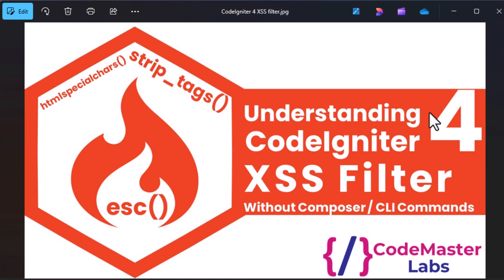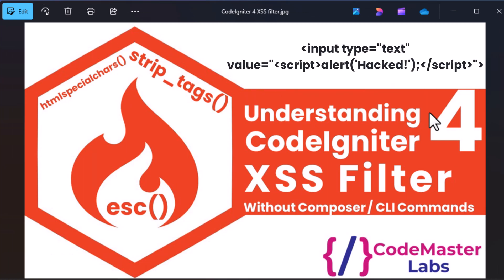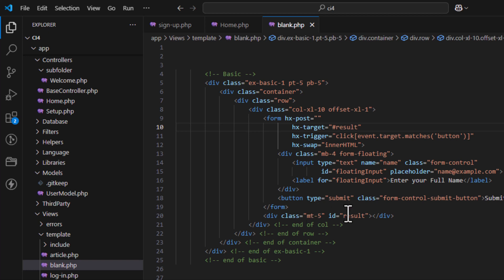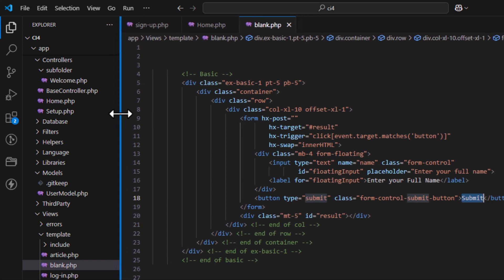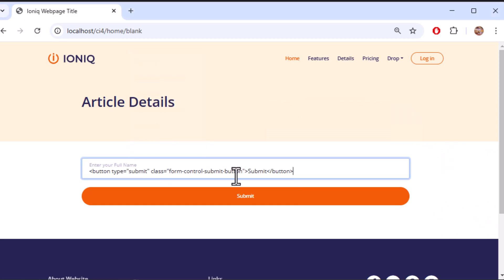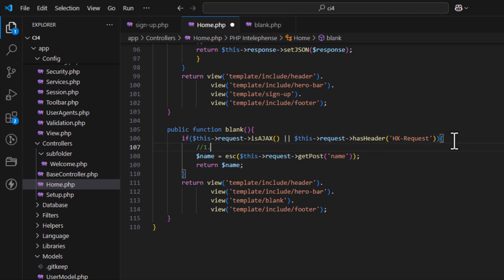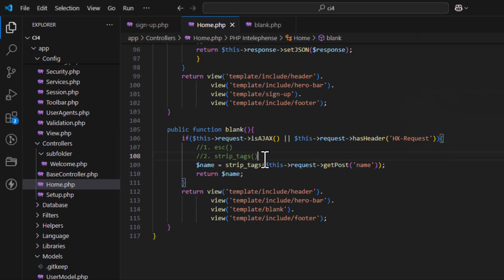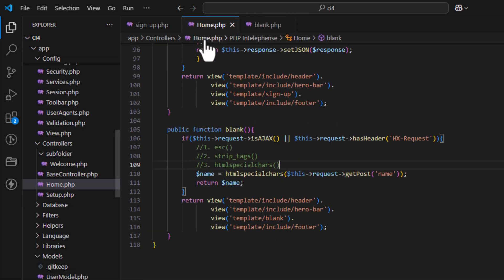🔒 CodeIgniter 4 XSS Filtering: Secure Your Web Application from Attacks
🔥 Protect Your CodeIgniter 4 Application from XSS Attacks! 🔥

In this video, we’ll explore Cross-Site Scripting (XSS) in CodeIgniter 4 and learn how to secure user input, escape output, and implement custom filters to prevent attacks.

🚀 What You’ll Learn:
✅ What is XSS?
✅ How XSS attacks work (Demo)
✅ Using esc() to escape user input
✅ Using strip_tags() & htmlspecialchars()
✅ Form validation to restrict harmful input
✅ Creating a Custom XSS Filter for global security
✅ Implementing Content Security Policy (CSP)

🔴 Watch till the end to make your CodeIgniter 4 app more secure!